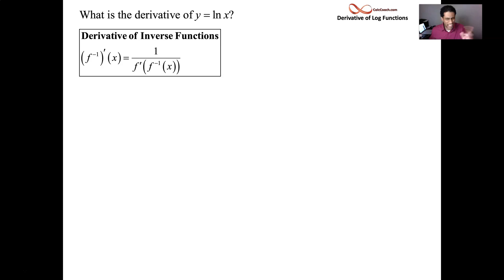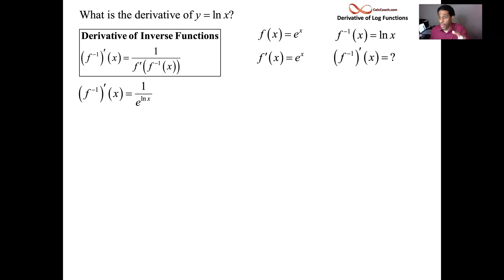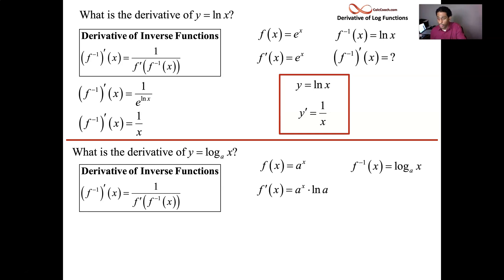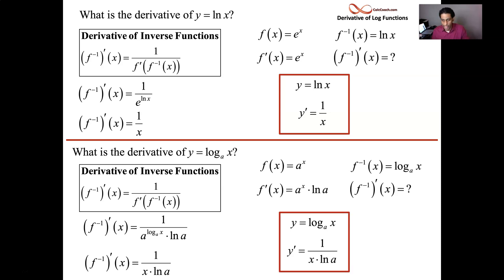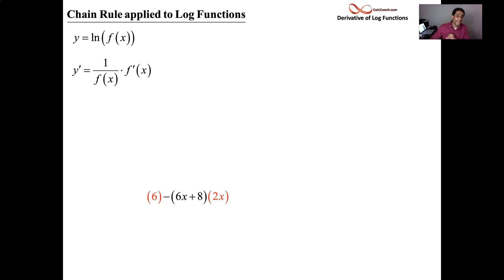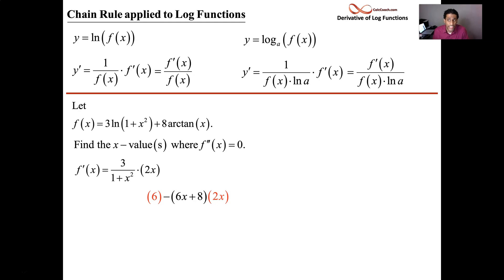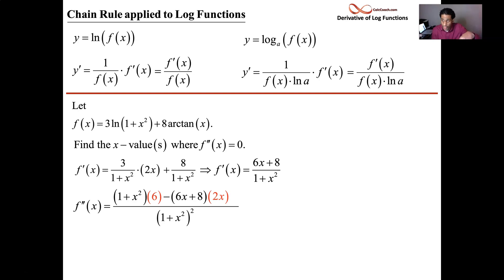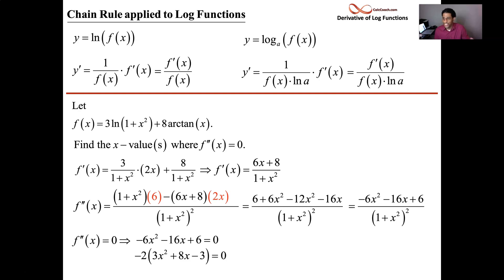The Derivative of a Logarithmic Function